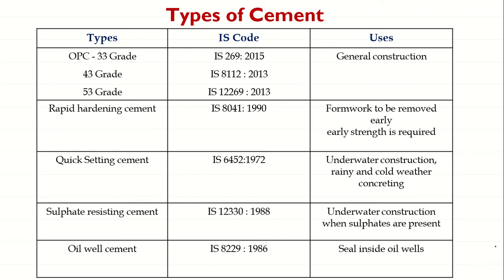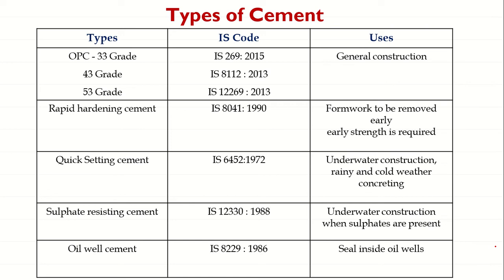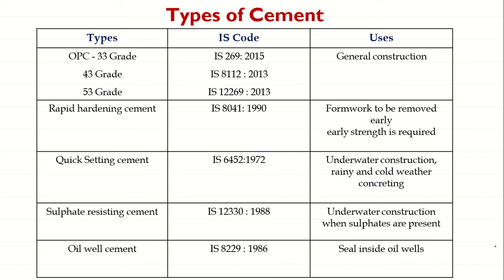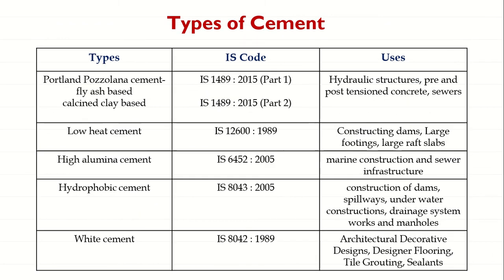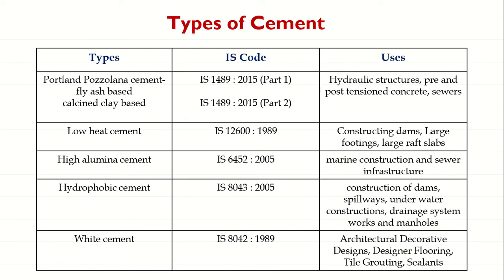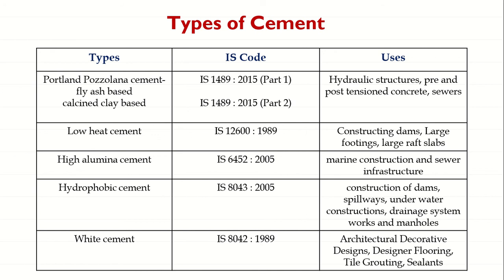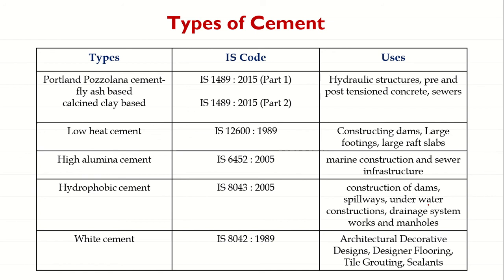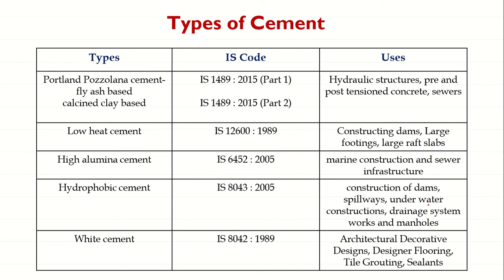Types of cement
This video gives clear explanation on various types of cement and IS codes confining to them